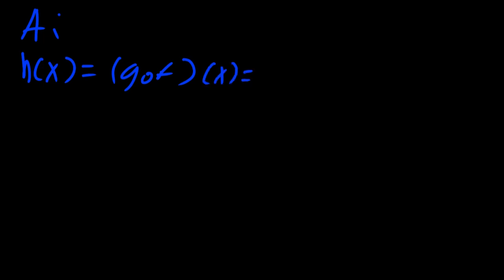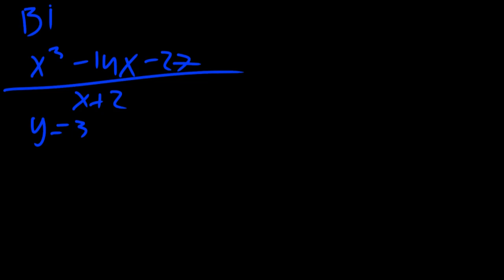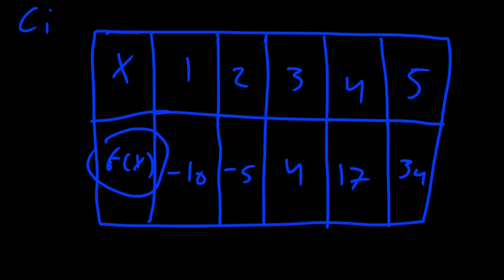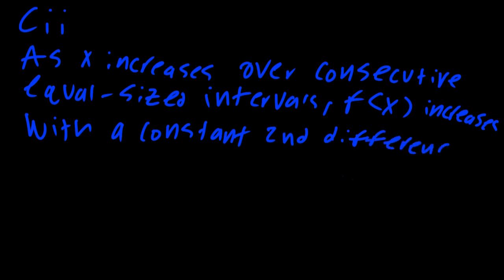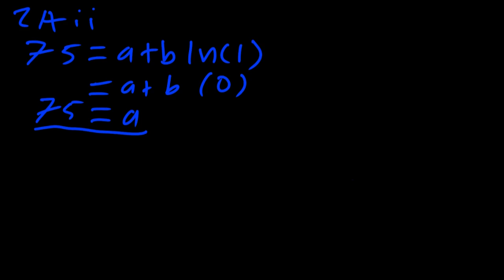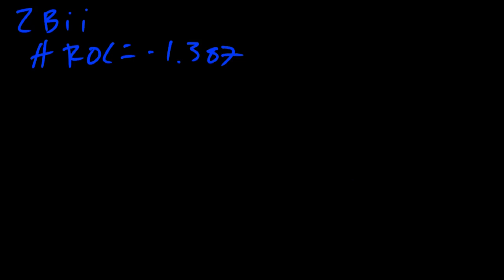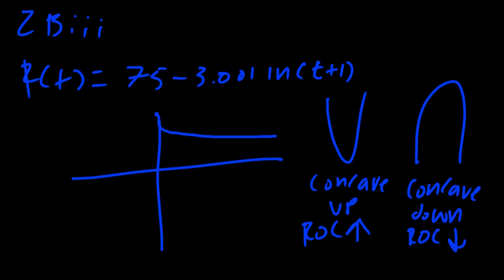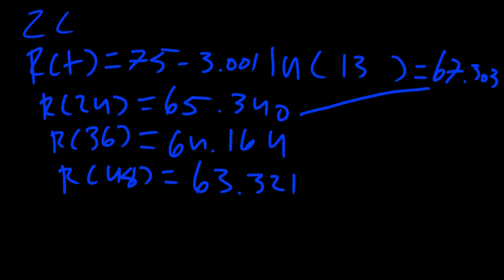AP Precalculus AP Exam Sample FRQ Walkthrough (Part A)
In this video, we will walkthrough all questions in Part A of the sample free response provided by College Board through the AP Precalculus Course and Exam Description. This video does not cover Part B of the FRQ or any multiple choice question. Part A consists of 2 questions with various sub questions timed for 30 minutes.

Chapters:
0:00 Intro
1:30 Question 1Ai
4:02 Question 1Aii
5:05 Question 1Bi
7:21 Question 1Bii
9:32 Question 1Ci
12:55 Question 1Cii
15:14 Question 2Ai
18:39 Question 2Aii
21:45 Question 2Bi
23:47 Question 2Bii
25:36 Question 2Biii
29:20 Question 2C